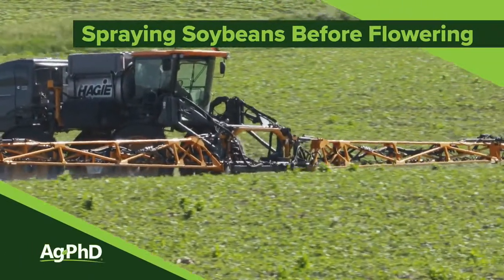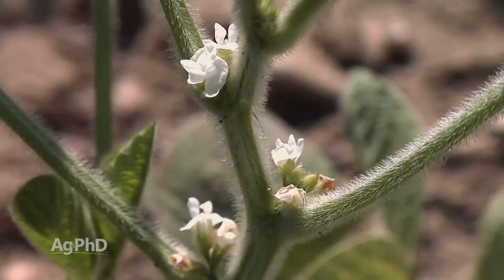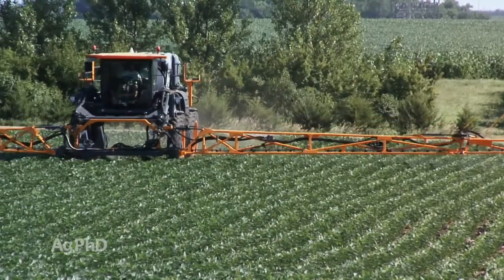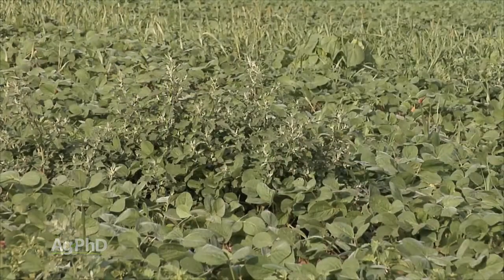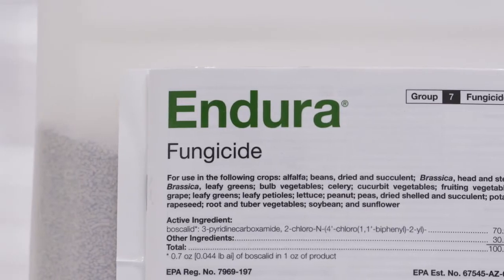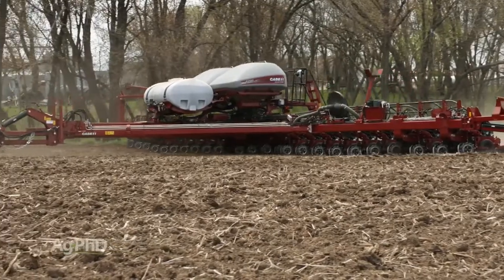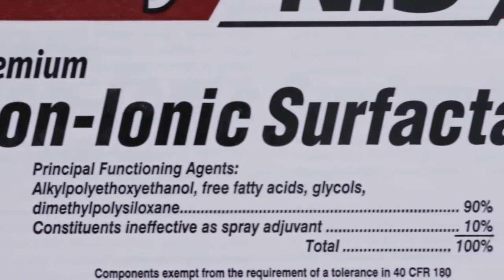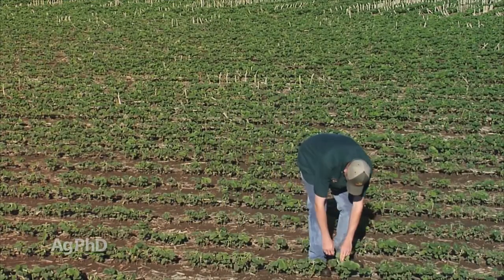Spraying Soybeans Before Flowering (From Ag PhD Show #1106 - Air Date 6-16-19)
Darren and Brian Hefty explain the importance of getting your spraying done in soybeans before they begin flowering.